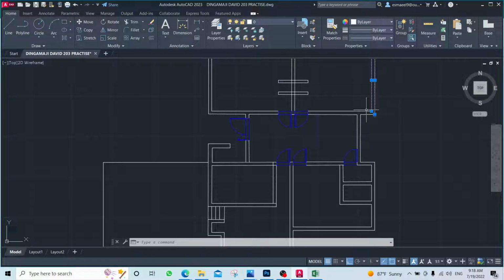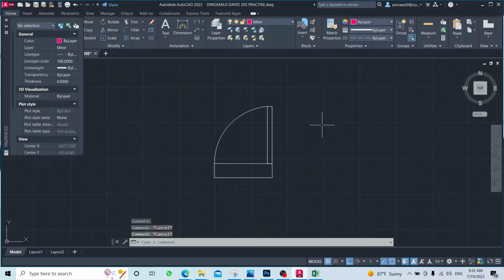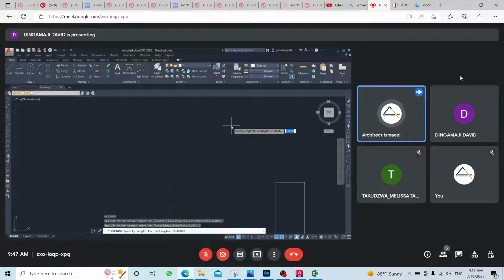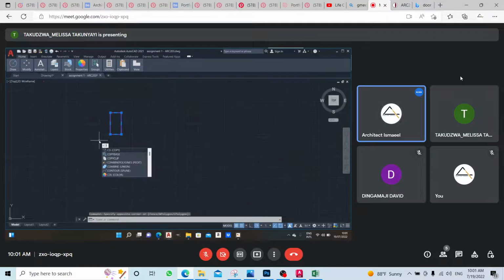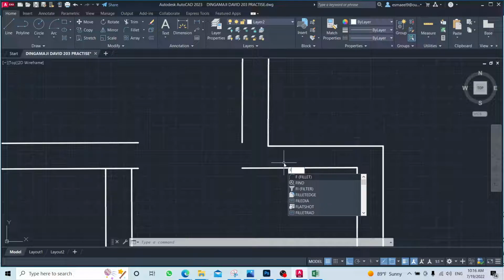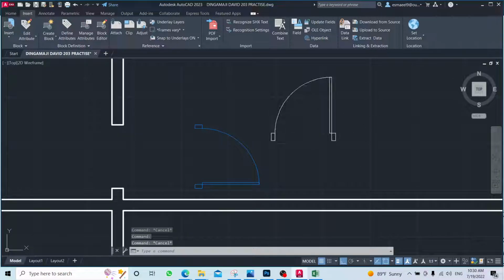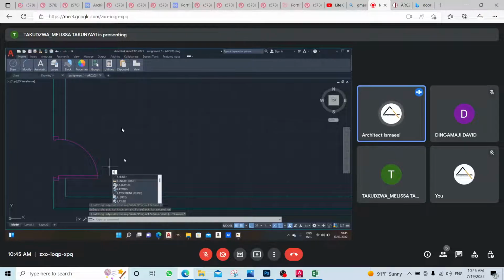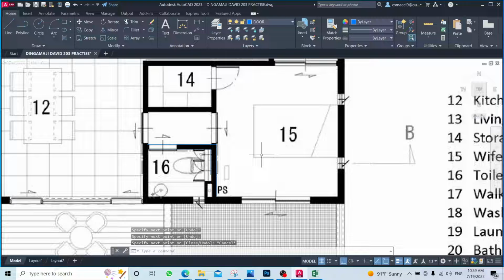AutoCAD Course | Near East University | Summer 2022 | 101